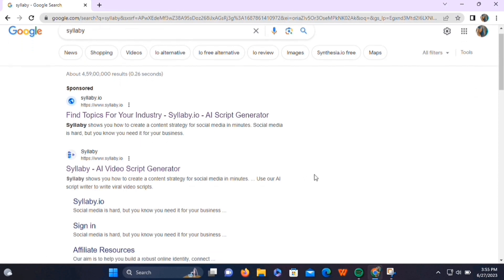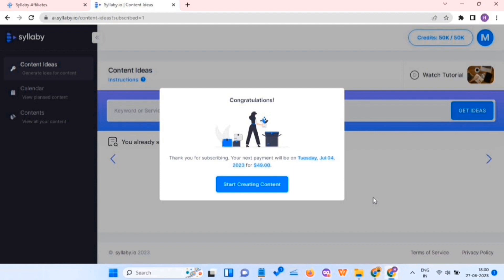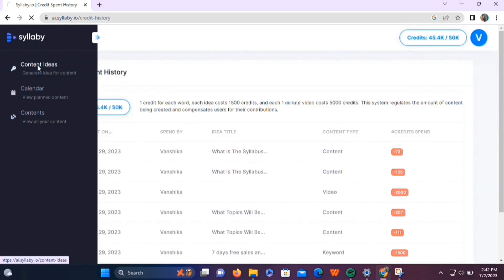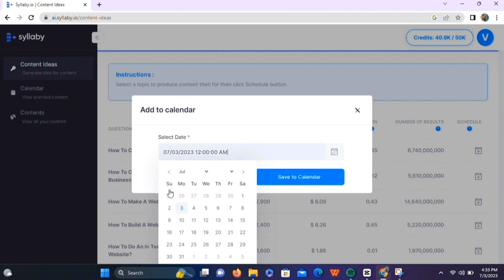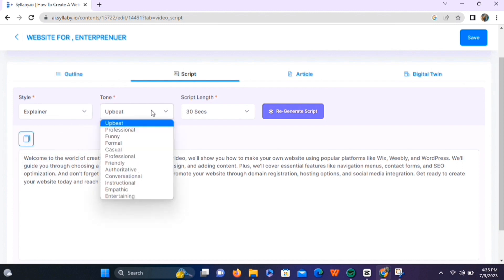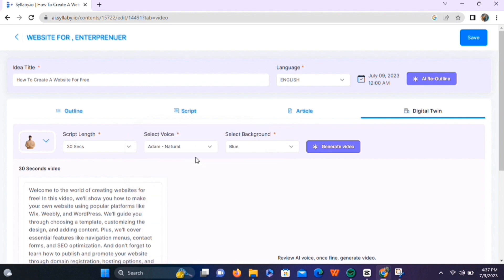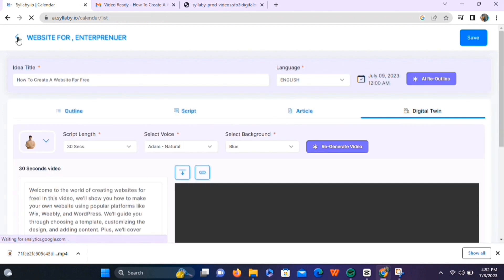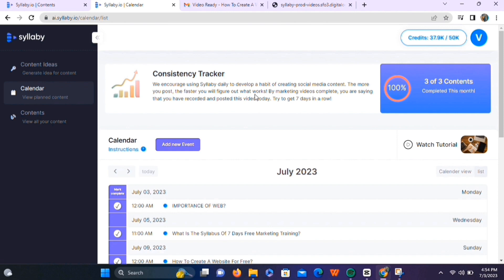Syllaby Complete Tutorial for Beginners | Syllaby tutorial 2026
In this syllaby tutorial, we'll show you how to generate content ideas, video scripts, content outline, articles and videos using this tool.

☑ Watched the video
☐ Liked?